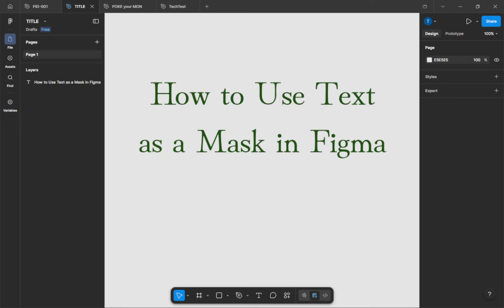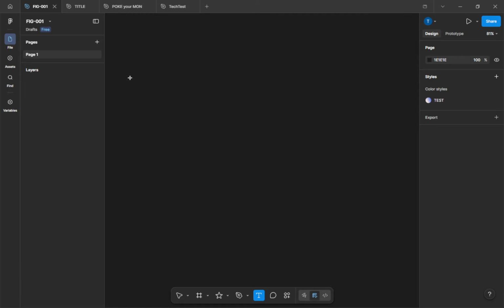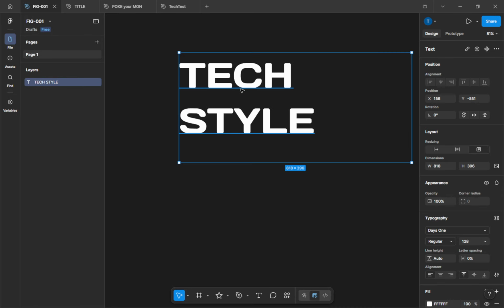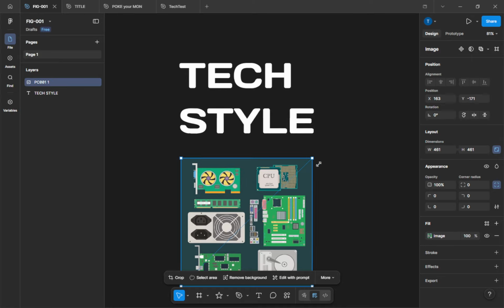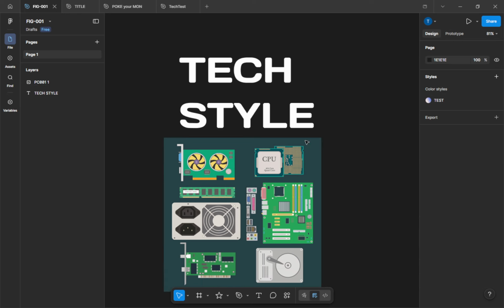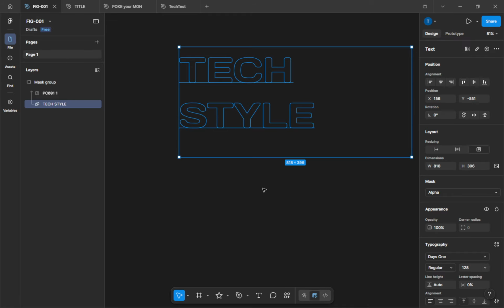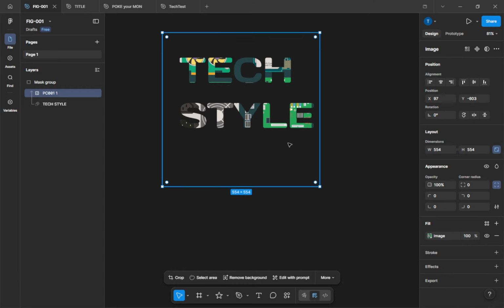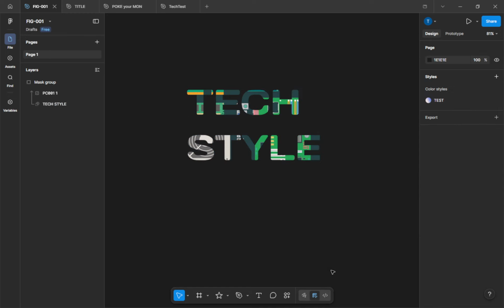How to Use Text as a Mask in Figma [2026 Full Guide]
How to Use Text as a Mask in Figma

In this video, we show you exactly how to use text as a mask in Figma to create high-impact typography and advanced visual effects within your user interface designs. Utilizing text as a clipping boundary allows for the seamless integration of textures, gradients, or images directly into your wording, elevating the overall aesthetic of your projects.

Mastering this non-destructive technique improves your creative workflow by keeping your text layers editable while maintaining complex visual styles. We focus on the utility of managing layer hierarchies and utilizing the dashboard to ensure your masked elements remain sharp and professional across all design frames.

Technical Specs:
Software: Figma; Feature: Design Tools & Layers.